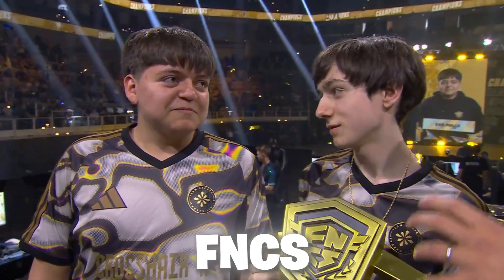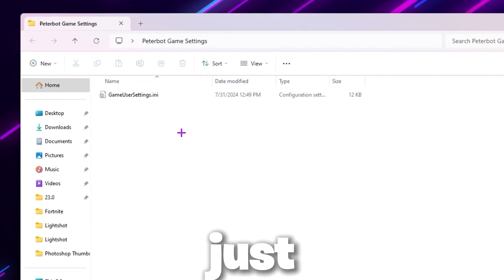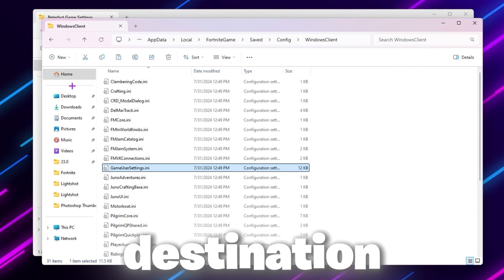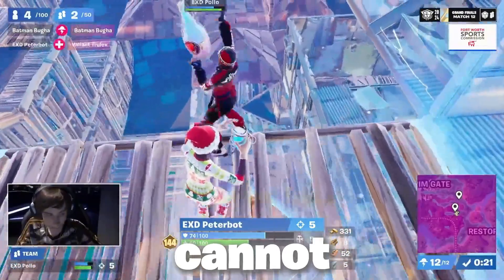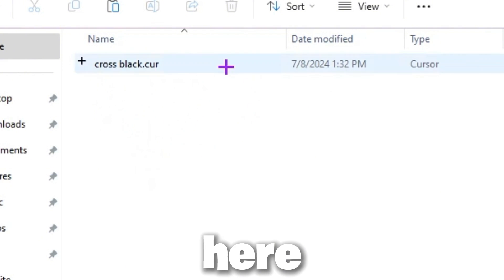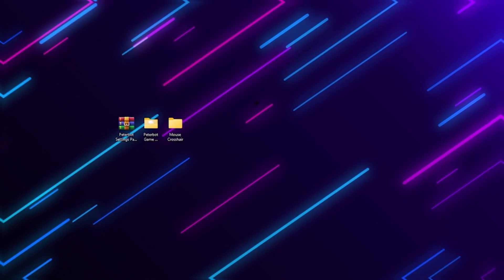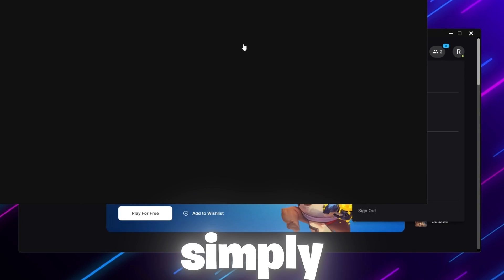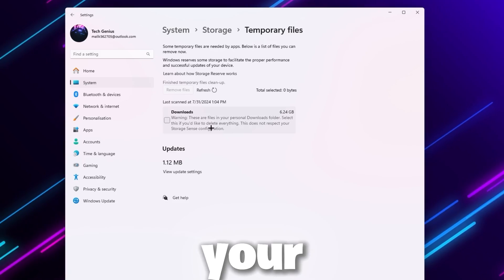I tried Peterbot Settings to Get 240FPS on my low end pc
Want to achieve pro-level performance in Fortnite just like Peterbot? In this video, we’ll dive deep into Peterbot’s latest settings and setup secrets to help you optimize your game for the ultimate FPS boost! 🔥 Learn how to fine-tune your graphics, adjust keybinds, and configure your hardware to reduce input lag and achieve zero delay. 🚀